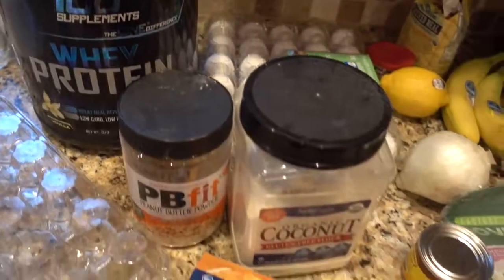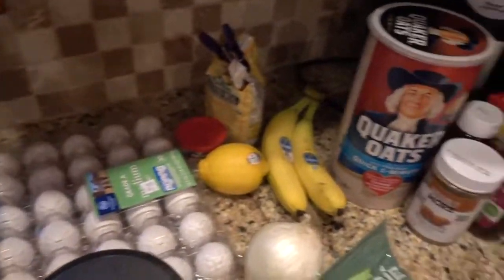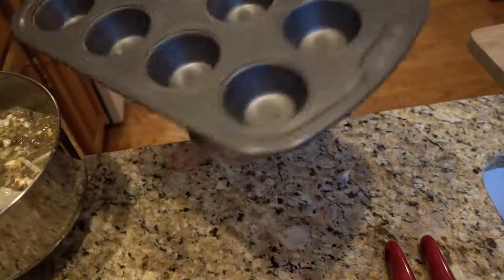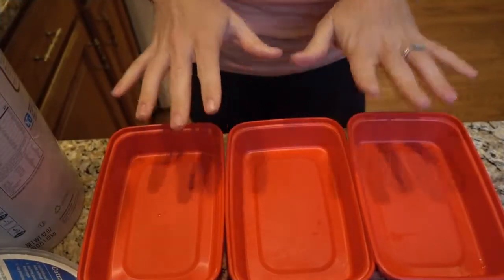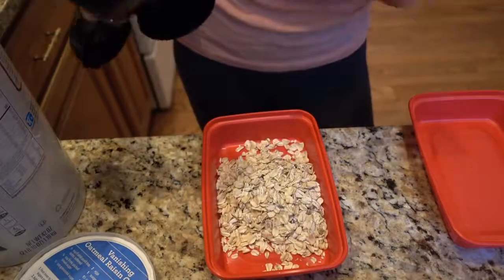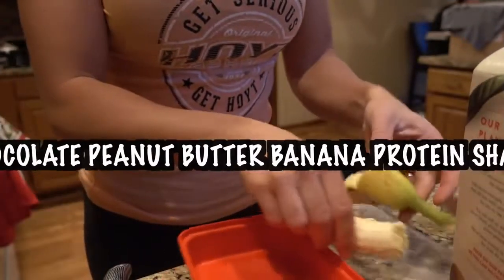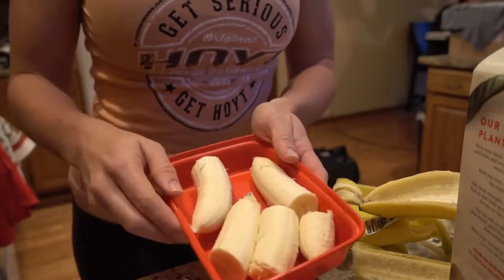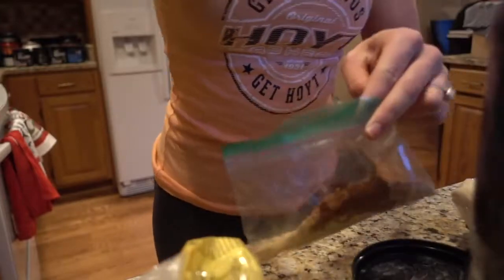5 Healthy, Highly Protein Breakfast Recipes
BREAKFAST RECIPES:

MINI EGG CUPS
In a bowl, combine 12 eggs, 1 chopped onion, 1 4oz can green chiles, 2 pounds ground meat (I used maple seasoned venison), 16oz container cottage cheese, 1/3 bag shredded cheese

Bake in either 1 13 x 9 or 1 8 x 8 and 12 muffin tins. Bake for 45 at 350

PROATS
Mix 1/2 cup oats, 1 scoop vanilla protein powder, 2 TBSP sugar-free pudding mix, and enough water to make a paste. Store in the fridge overnight. Serve cold

PROTEIN MINI MUFFINS
In a bowl, combine 2 scoops protein powder, 1 1/2 TBSP coconut flour, and 1 TBSP coconut oil. Mix. Depending on flour, you may have to add some almond milk.

In a sprayed mini muffin tin, fill tins 1/2 full. Bake for 7 minutes at 350.

CHOCOLATE PEANUT BUTTER PROTEIN BANANA SHAKE
Cut bananas in 1/2. Freeze overnight. In baggies, pre make 2 TBSP peanut butter powder, 1 scoop protein powder, and 1 TBSP cocoa powder. In the morning, grab 1/2 banana and 1 baggie and blend into a milkshake (add a little almond milk if necessary)

LEMON PROTEIN BARS
For the crust: combine 1 cup almond flour, 1/2 cup vanilla protein powder, 1/4 cup melted coconut oil, the splash of butter extract, a dash of baking powder. Mix.

In a sprayed 8 x 8, mash crust down and bake for 10 min at 350

For the topping, combine 3/4 cup lemon juice, 3 eggs, sugar substitute, and zest from 1 lemon. Once the crust is done, add topping and bake an additional 15 minutes